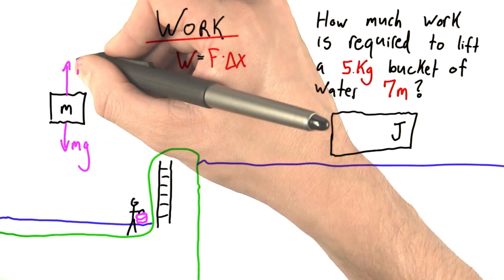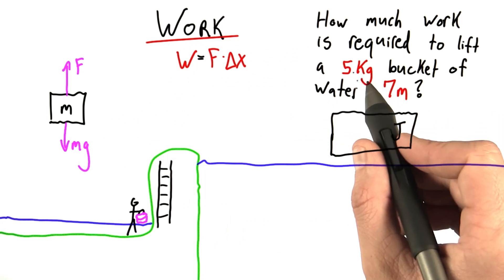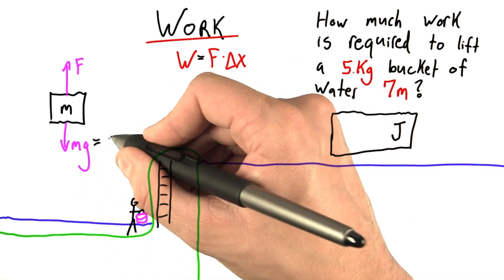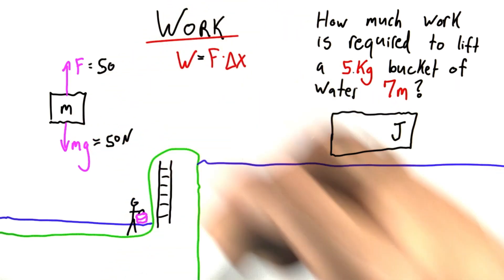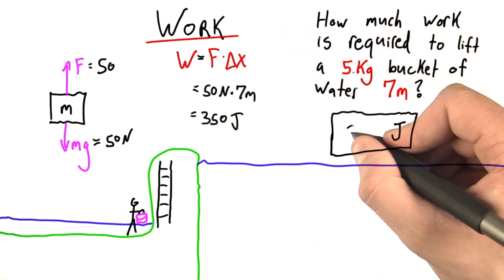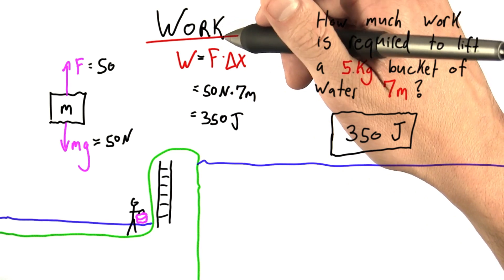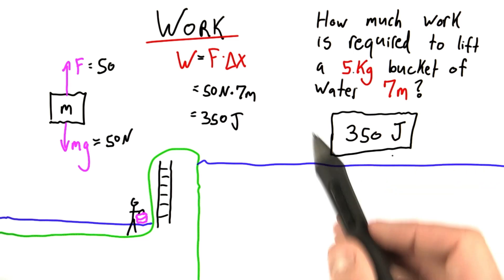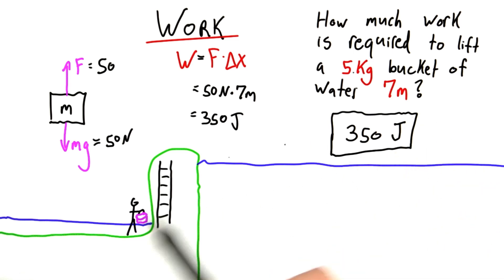Carrying Water Vertically Solution - Intro to Physics